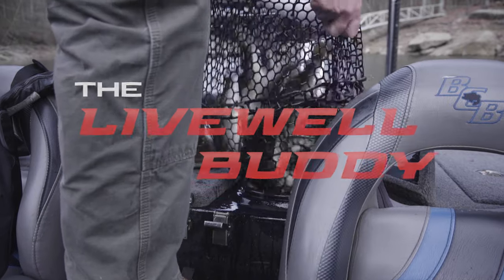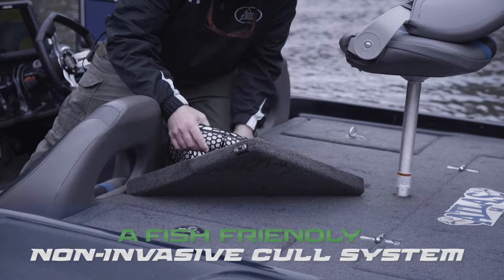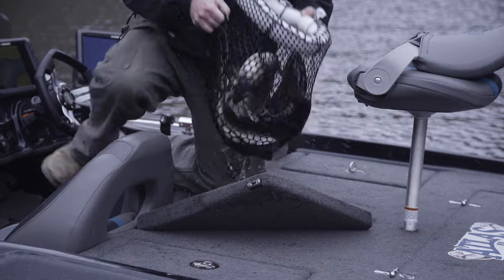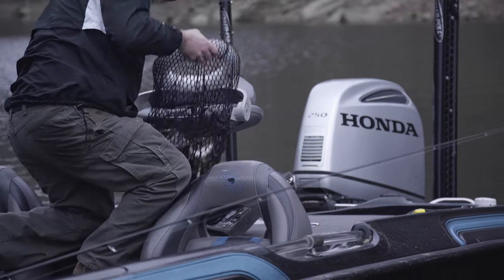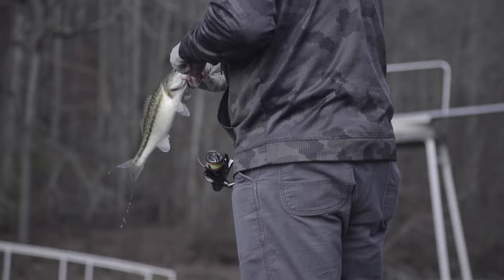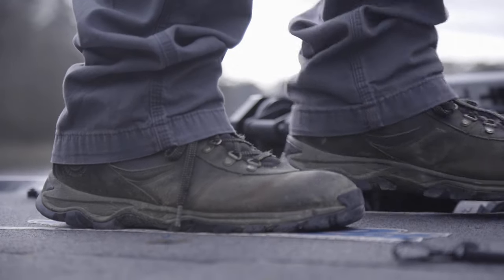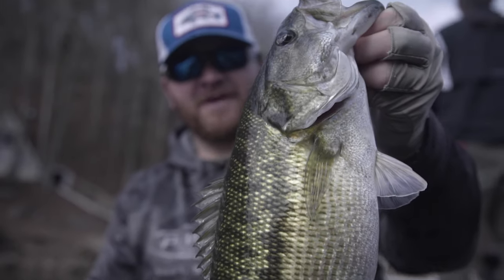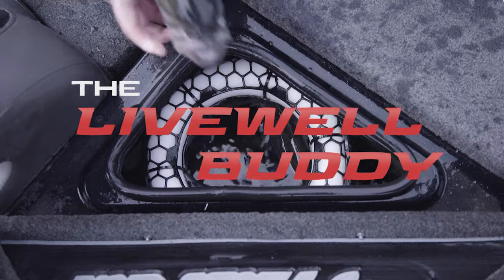LIvewell Buddy Commercial 30 Second